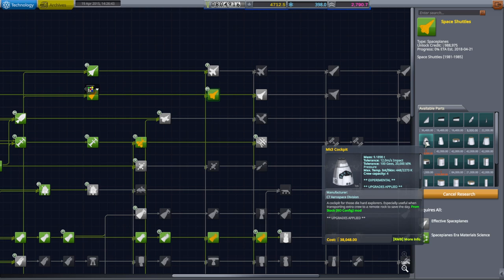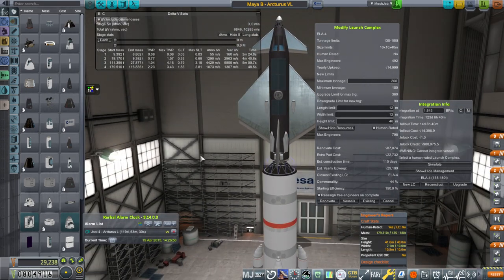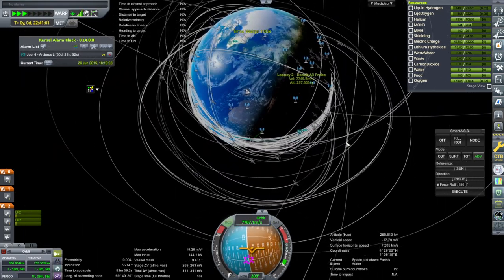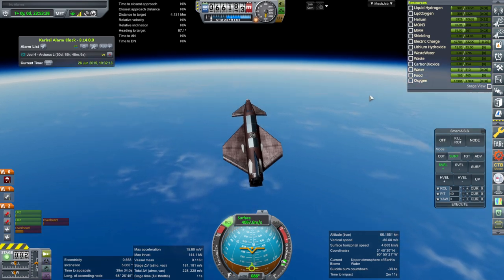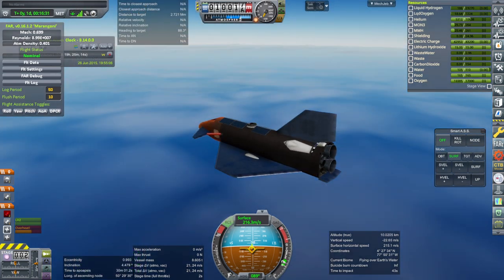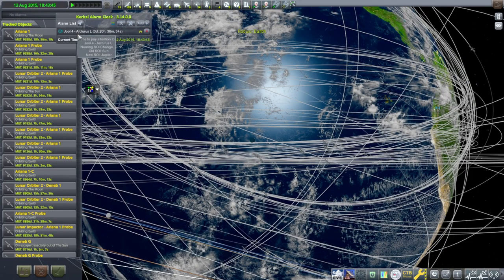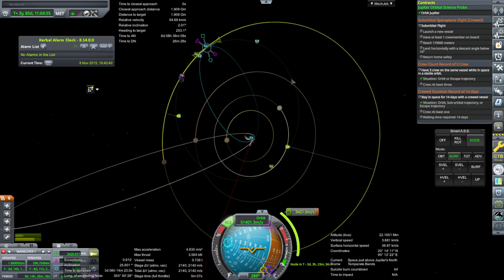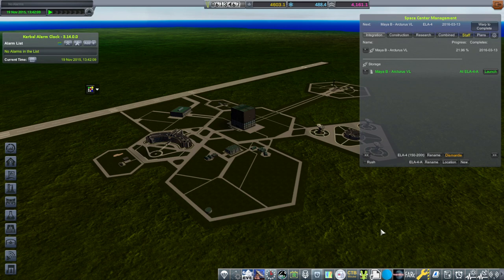RP-1 Career in KSP 1.12 - European Space Agency 68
I try to adjust a few things to improve the Maya spaceplane, including making the entry steeper and just ignoring the overheating engine, and try it again without a kerbal. I also briefly handle our Jupiter orbiter mission. Modlist (Note: doesn't include the unreleased Maya spaceplane)